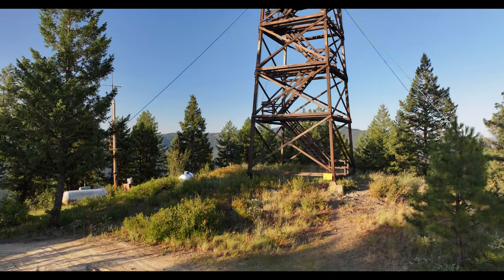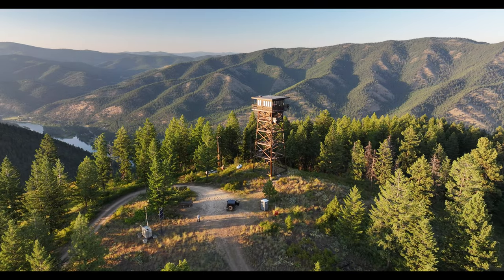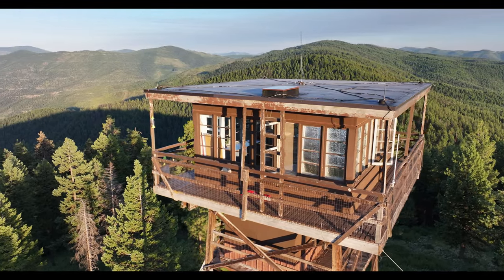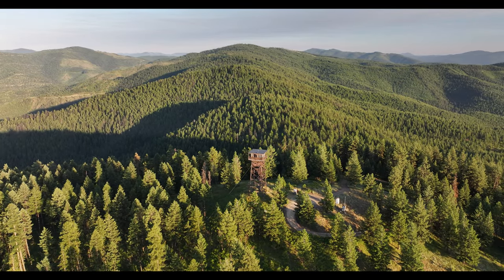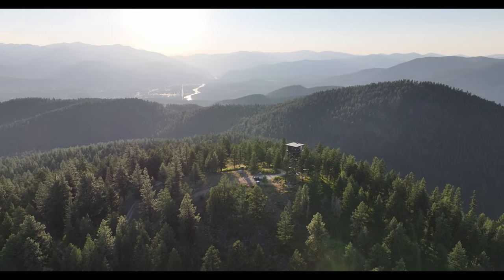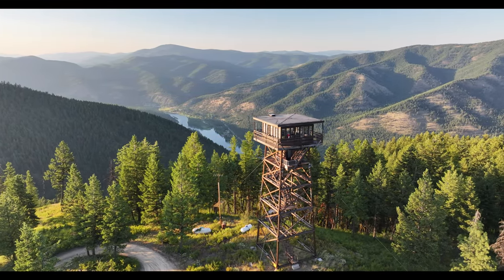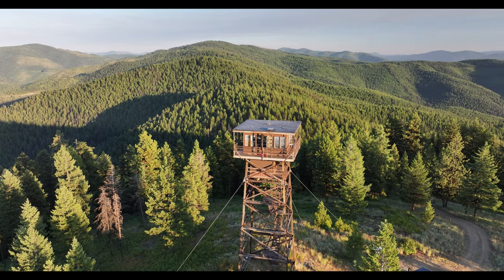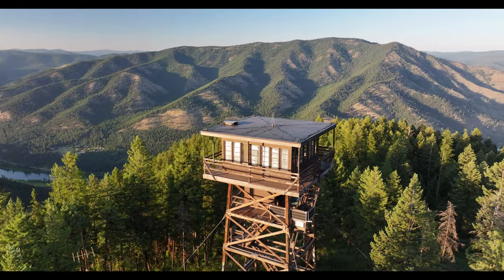Swede Mountain Lookout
Swede Mountain Lookout is located near Libby Montana in the heart of God's Country.